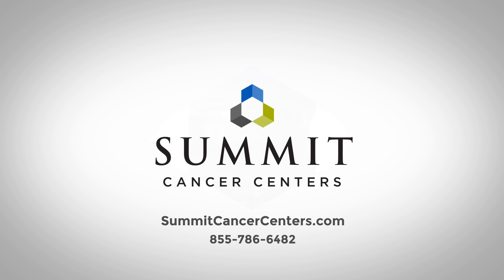Summit Cancer Centers - CyberKnife vs. Gamma Knife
What are the advantages of CyberKnife vs. Gamma Knife? Dr. William Magnuson discusses the differences between CyberKnife and Gamma Knife radiosurgery.